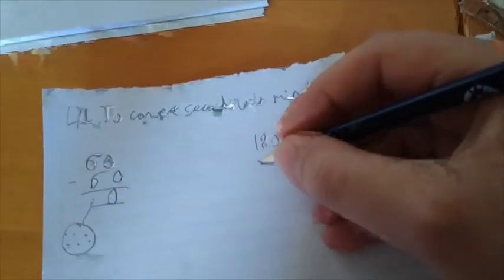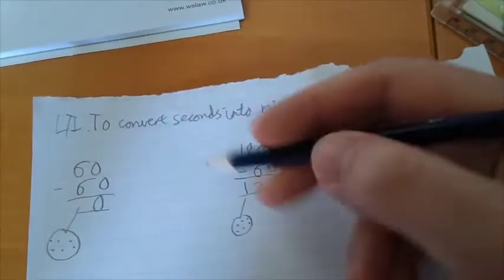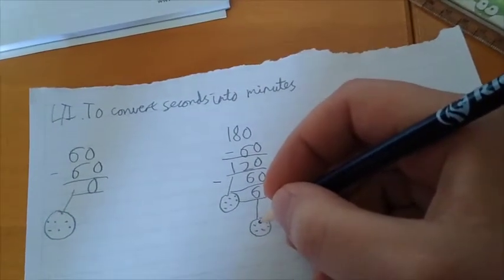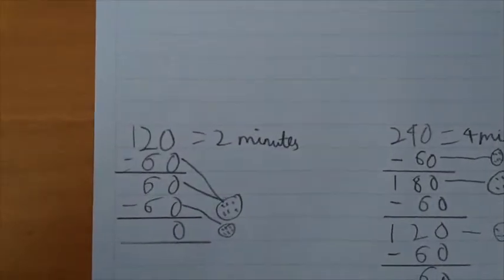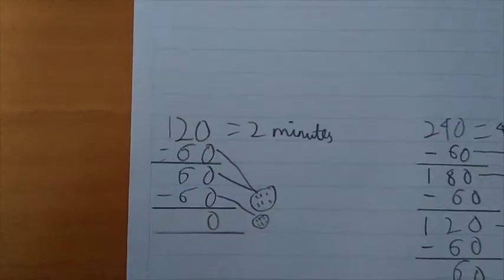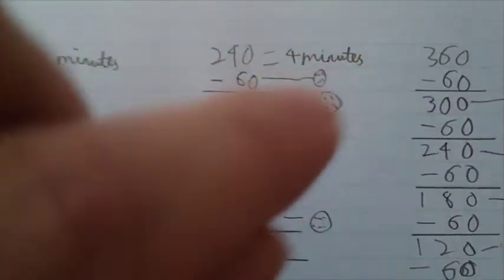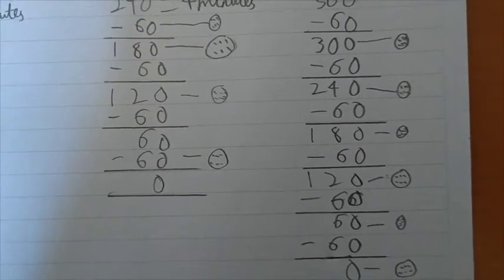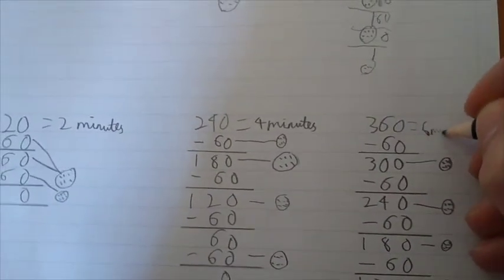20 05 20 Year 3 Maths - Seconds to Minutes Amber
Wednesday's Maths lesson for Year 3 AMBER group.